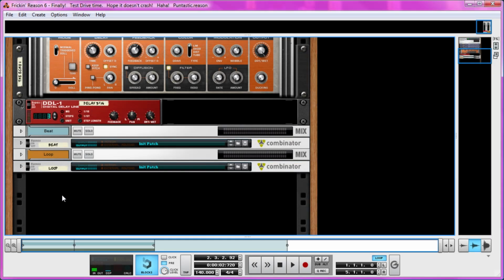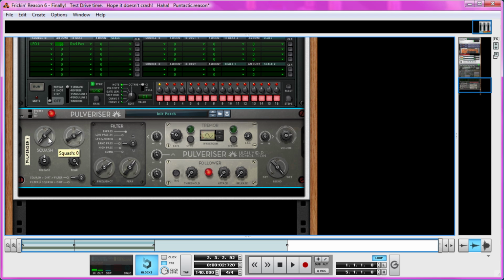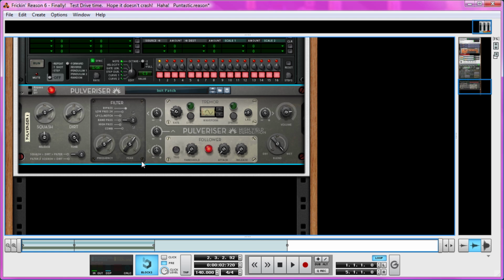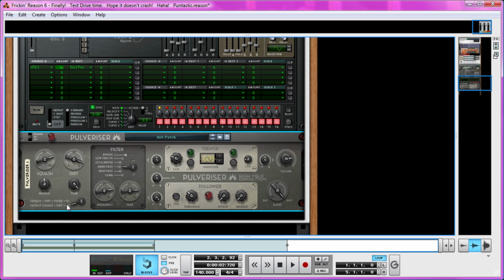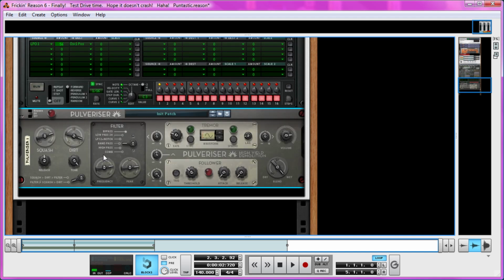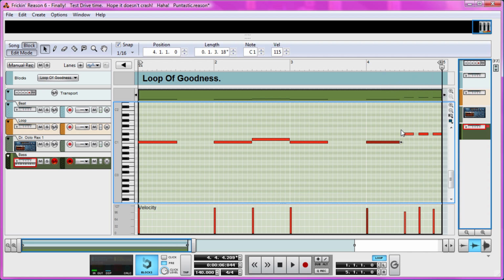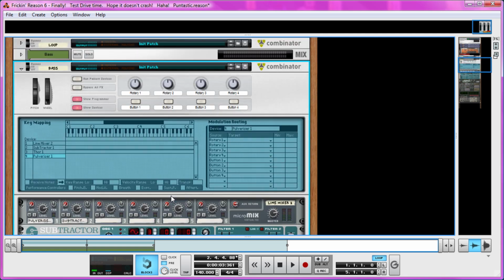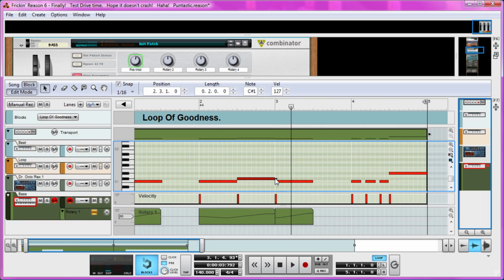Dave Plays with Reason 6 - Pulveriser [Dubstep Song Commentary :: part 2]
- Any Qs about reason 6?   Ask there.

Time to take a look at Reason 6.   This was off the top of my head, I figured I'd try a commentary rather than something formal, just to see what you guys think of it.

If you enjoy it, future videos like could be a hell of a lot more frequent!

Let me know your thoughts on the commentary/review/tutorial/whatever this is.